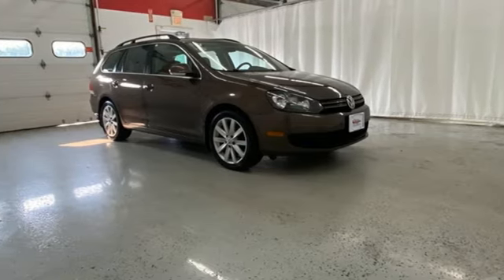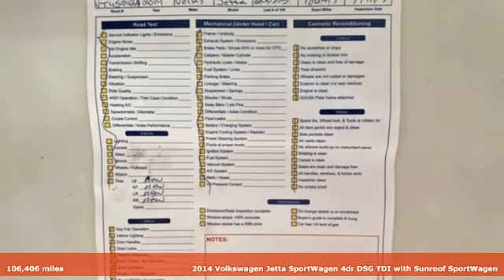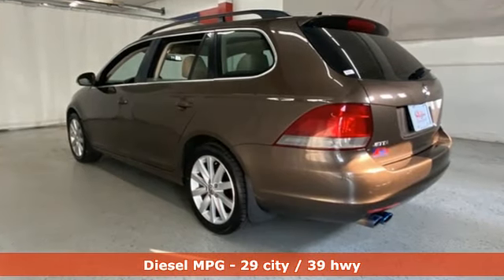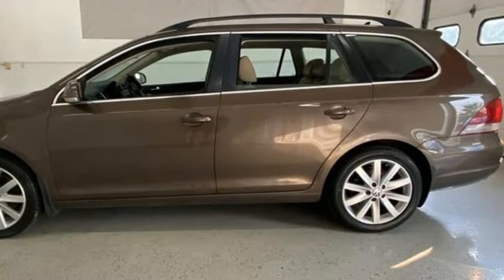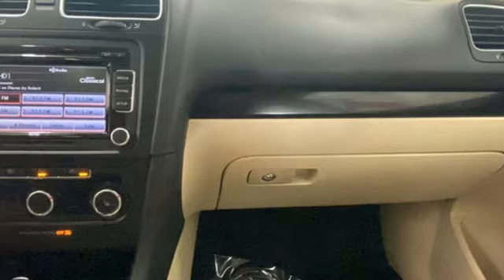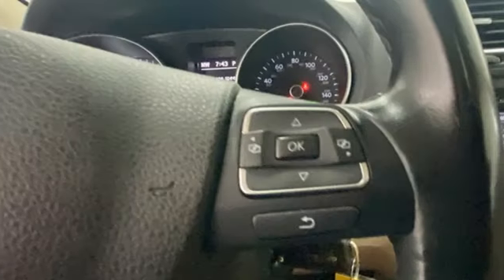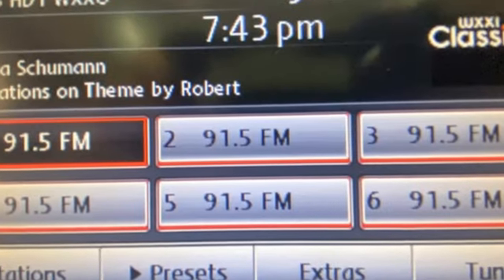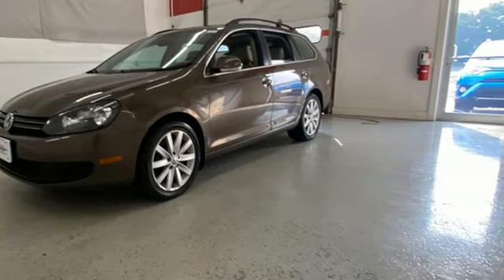2014 Volkswagen Jetta SportWagen Rochester NY Victor, NY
Year: 2014
Make: Volkswagen
Model: Jetta SportWagen
Trim: 2.0L TDI
Engine: 2.0L TDI Diesel Turbocharged
Transmission: 6-Speed Automatic DSG
Interior: Cornsilk Beige
Mileage: 106406
Stock #: VT45942A
VIN: 3VWPL7AJ3EM600325
New Tires! Moonroof/Sunroof, Bluetooth, Leather Interior, Heated Seats, Remote Keyless Entry, Steering Wheel Mounted Audio Controls, Touchscreen, Satellite Radio Capable, USB Port, Alloy Wheels. This vehicle has a clean, accident-free CARFAX history report and gets 39 miles per gallon on the highway!!!

Address:
6520 State Route 96